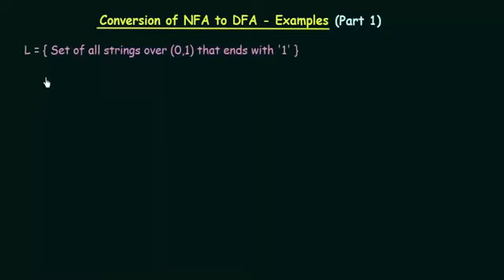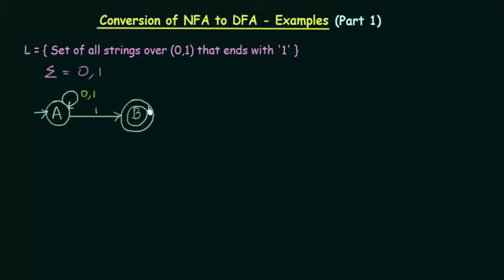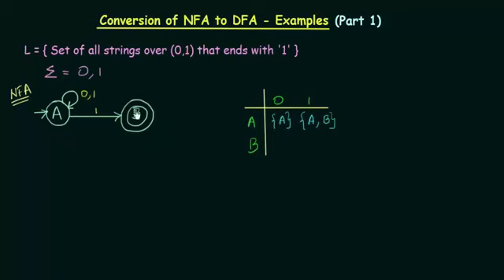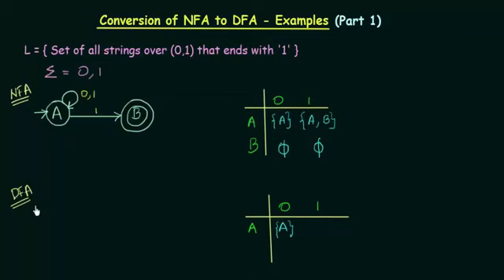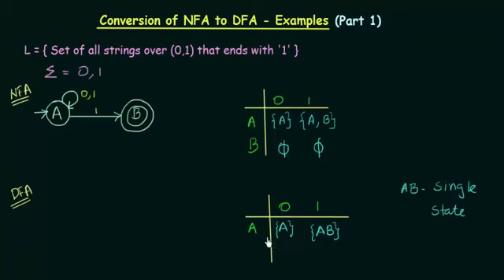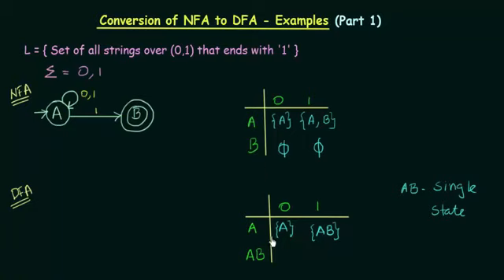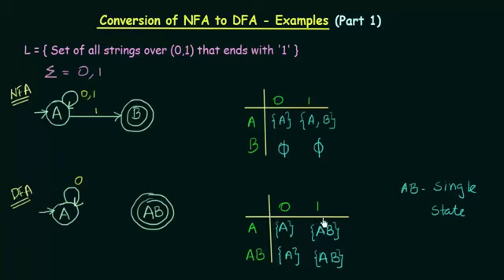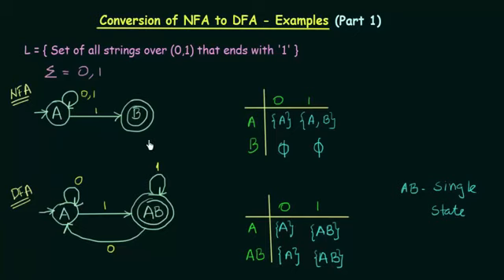16Conversion of NFA to DFA Example 1 pnyXgIXpKnc